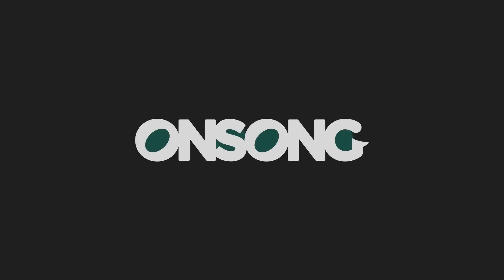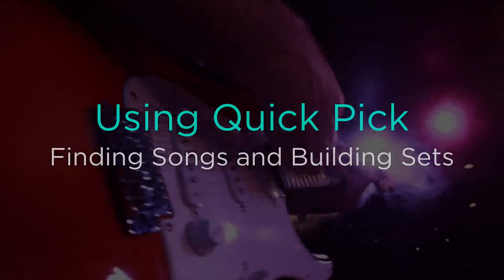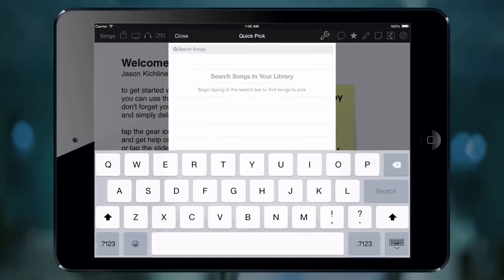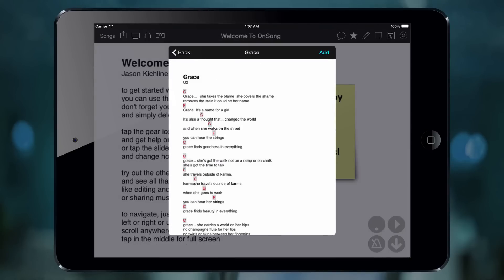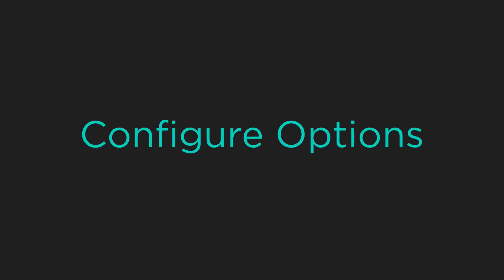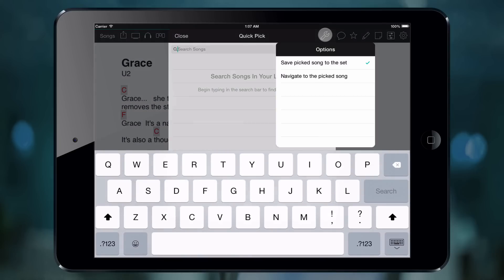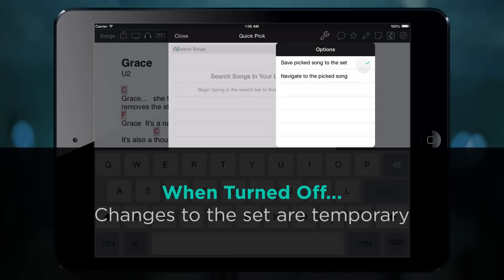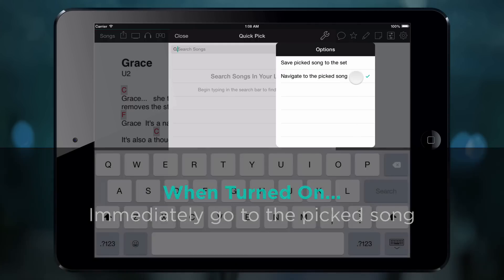Using Quick Pick to View Songs and Build Sets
The Quick Pick menu has been added in OnSong 1.999 to let you quickly browse your songs and build sets with less taps.  Just tap on the menubar to open the quick pick screen and start typing. Relevant songs are displayed. Just tap on them to view or add them as the next song in the set.  It's that easy!

This video demonstrates features added in OnSong 1.999 so be sure you are using the most current version of OnSong for best results.

to get up-to-date news as well as useful tips and tricks.